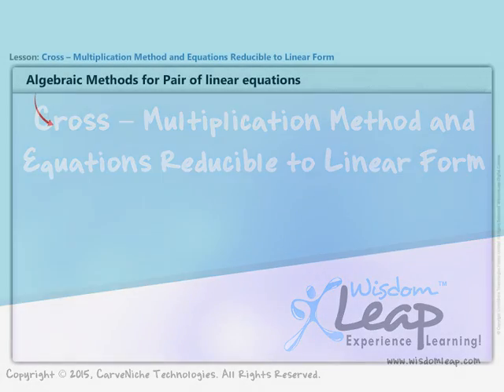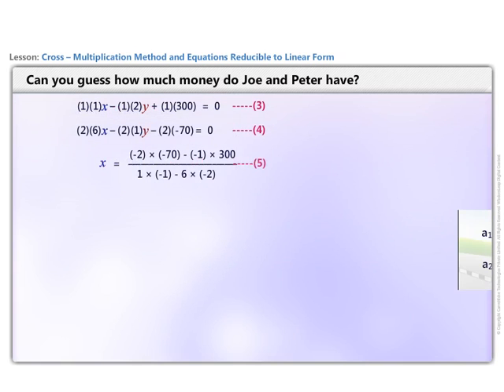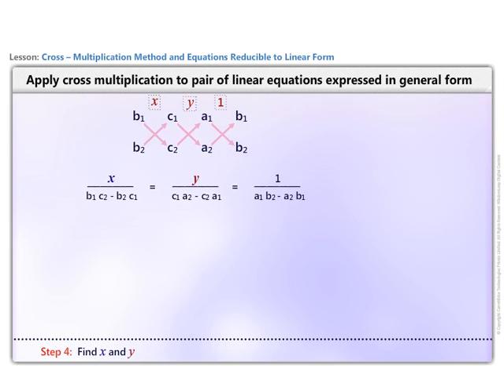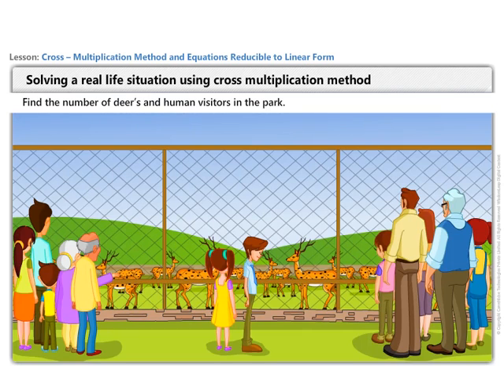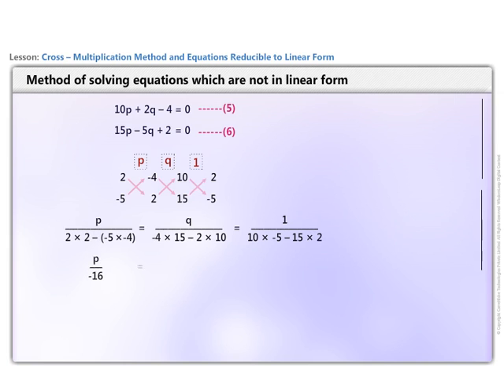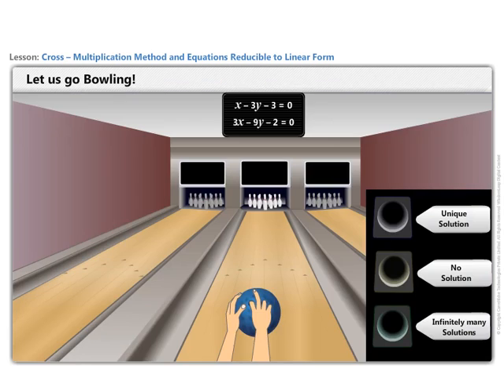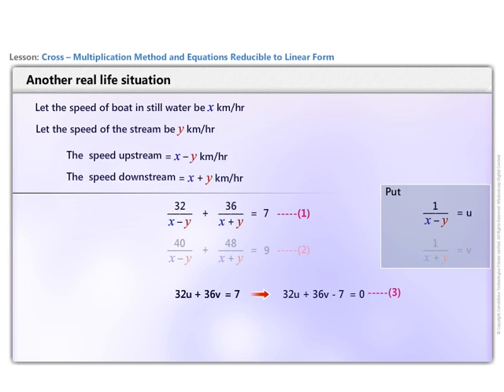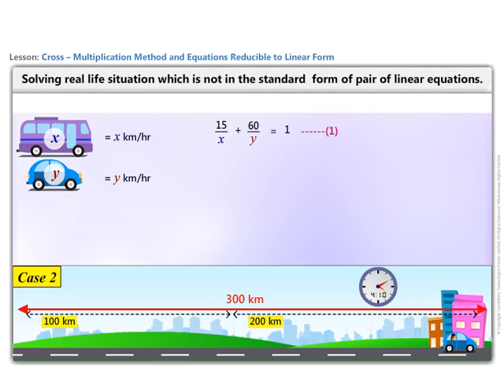Cross Multiplication Method and Equations Reducible to Linear Form(Linear Equation in Two Variables)